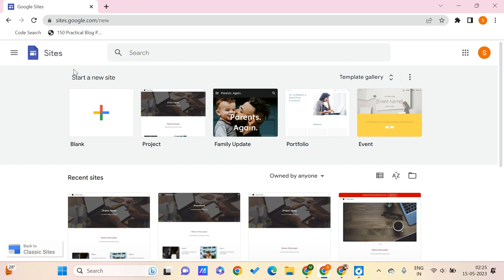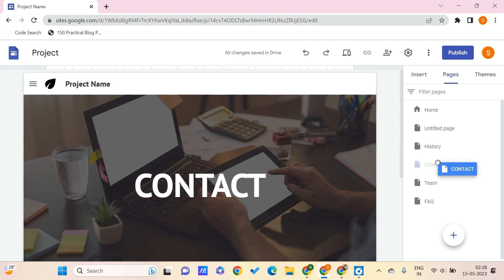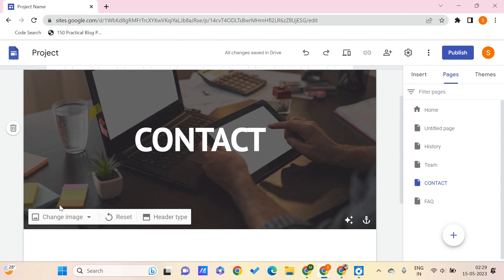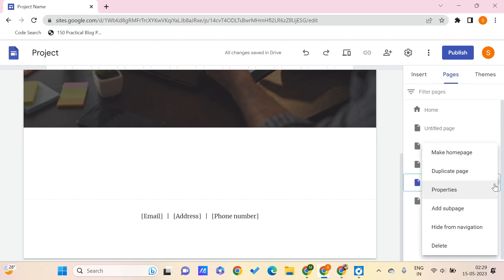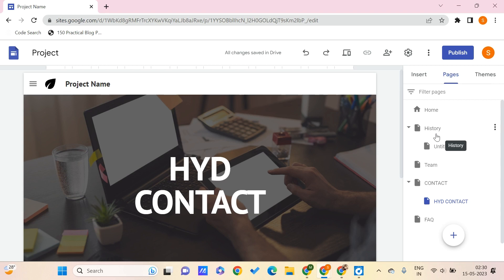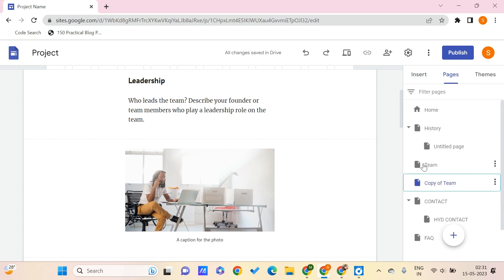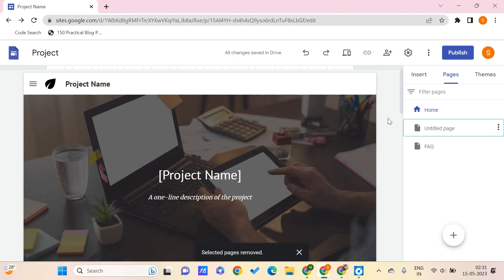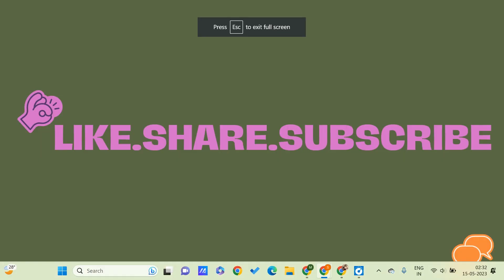How to Add, Move and Remove Pages in Google Sites | Google Sites Tutorial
In this video, I have explained how to add, move and remove pages in Google Sites.

Google Sites is a website creation and hosting platform that allows users to easily create and publish websites without any coding or web development experience. Here are some ways in which Google Sites can be useful:

1. Easy to use: Google Sites has a user-friendly interface that makes it easy for users to create and manage their websites. It offers a drag-and-drop interface that allows users to add various types of content, including text, images, videos, and more.

2. Collaboration: Google Sites allows users to collaborate with others in real-time, which can be useful for teams working on a project. Users can invite others to edit and contribute to their website, making it a great tool for group projects, team websites, and classroom websites.

3. Customization: Google Sites offers a range of customization options, including the ability to choose from a variety of templates, change the layout of the site, and add custom CSS.

4. Integration with Google Workspace: Google Sites integrates seamlessly with other Google Workspace tools, such as Google Drive, Google Docs, and Google Forms, making it easy to add content and collaborate with others.

5. Cost-effective: Google Sites is a free tool, making it a cost-effective option for individuals and organizations looking to create a website without spending a lot of money.

Overall, Google Sites is a useful tool for individuals and organizations looking to create a website quickly and easily, collaborate with others, and integrate with other Google Workspace tools.